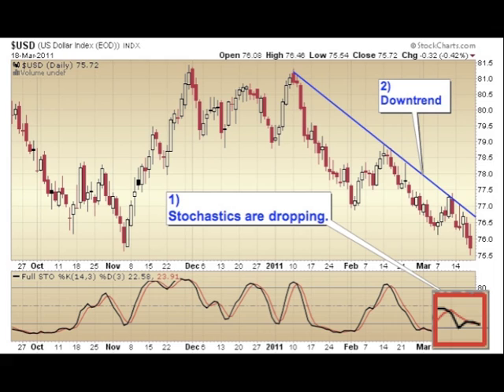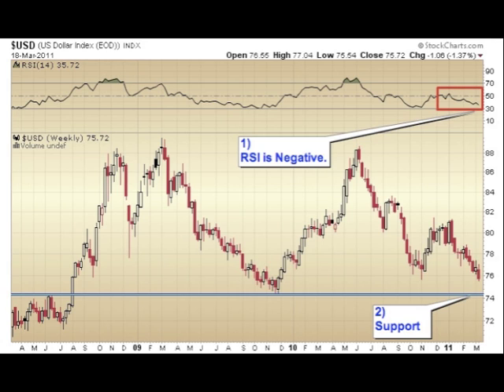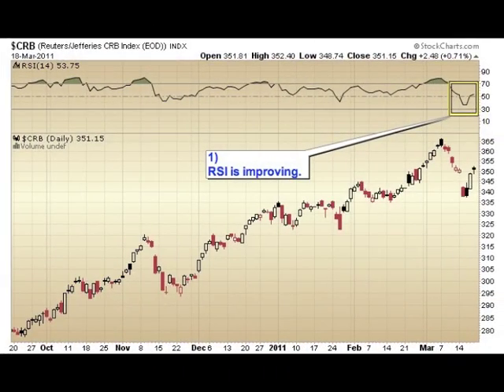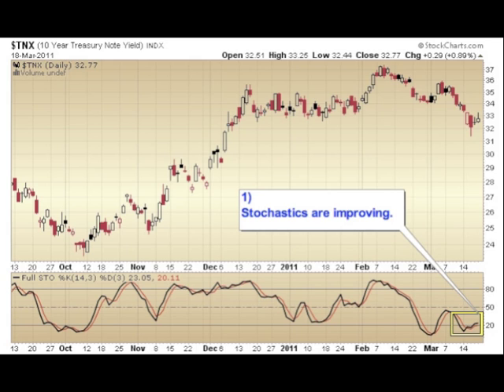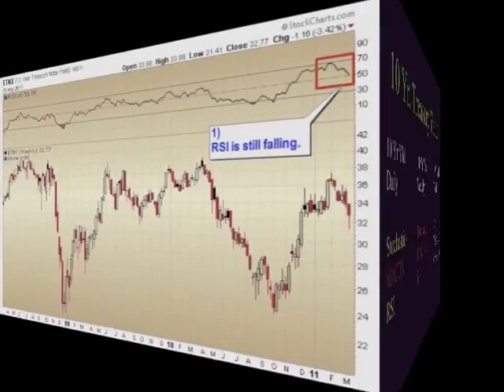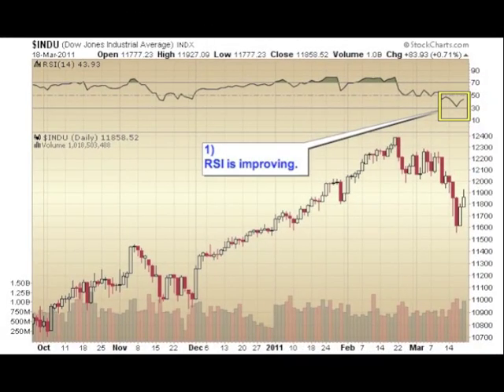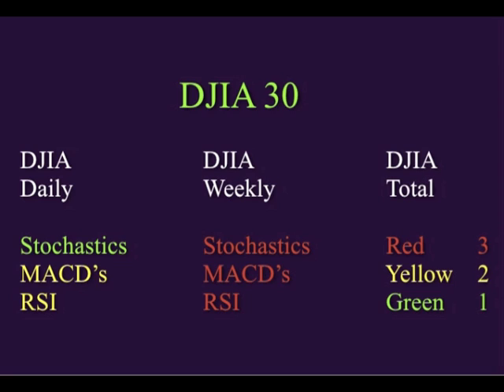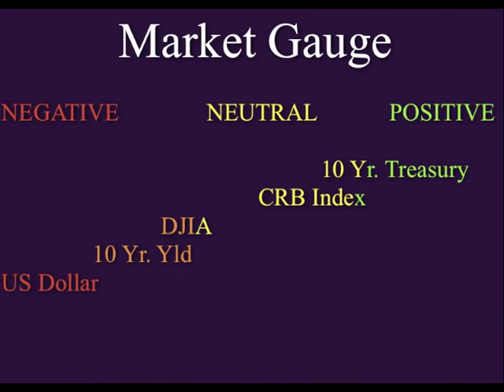Stock Market / Economic Forecast for March 21 - 25 2011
Stock Market and Economic forecast using common sense analysis and decision making techniques. Focus is on the U.S. Dollar, Commodities (CRB Index), Bonds (10 Yr. Treasuries), and the Stock Market (DJIA 30). Gold, silver and oil are often discussed when relating to commodities.